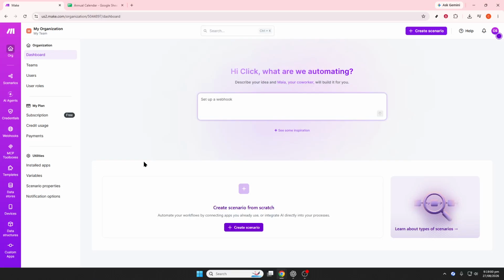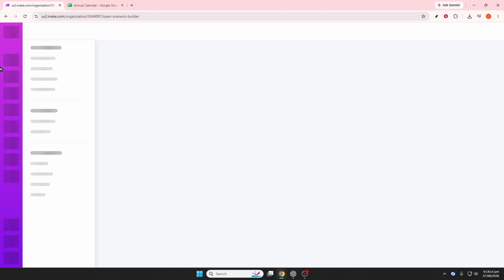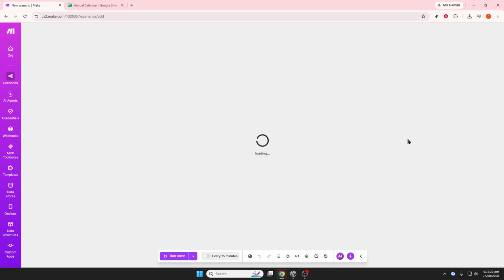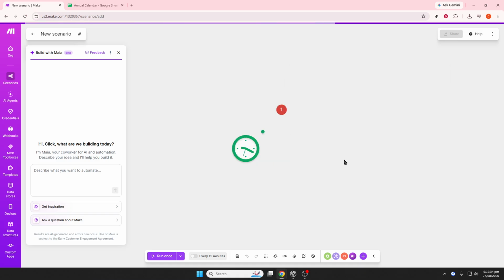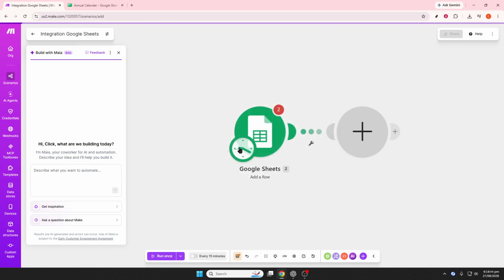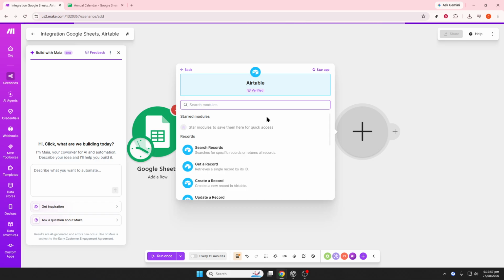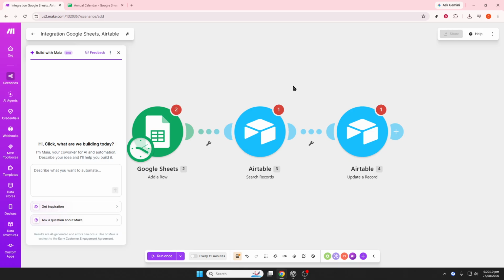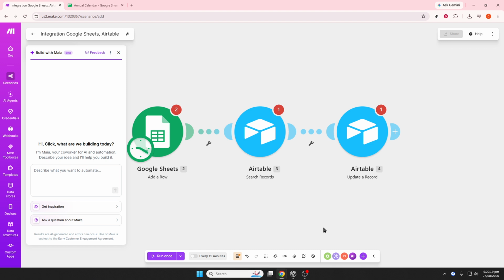How to Use Make to Update Airtable Automatically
Want to automatically update your Airtable records using Make.com? 🚀 In this step-by-step tutorial, I'll show you how to connect Make to Airtable and build an automation that updates your records automatically.

Instead of manually changing Airtable records every time something happens, you can use Make to create a workflow that detects changes, processes information, and updates the right Airtable record for you. Make supports Airtable modules for watching records, searching records, updating records, and even creating or updating records automatically.

🔥 In this Make.com tutorial, you'll learn:
✅ How to connect Make.com to Airtable
✅ How to create a Make.com scenario
✅ How to watch Airtable records for changes
✅ How to search for Airtable records
✅ How to update Airtable records automatically
✅ How to map data between Make and Airtable
✅ How to use the Update a Record module
✅ How to automate Airtable status updates
✅ How to test your automation
✅ How to build a reliable Airtable workflow
✅ Tips for saving time with Airtable automation

You can use this type of automation for project management, lead tracking, content calendars, customer databases, task management, sales pipelines, and many other workflows.

Whether you're a beginner, freelancer, virtual assistant, marketer, or business owner, this tutorial will help you understand how Make.com and Airtable work together without complicated coding.

If you're searching for how to use Make to update Airtable, Make.com Airtable automation, Airtable automation tutorial, how to automatically update Airtable records, or Make Airtable integration, this guide is for you!